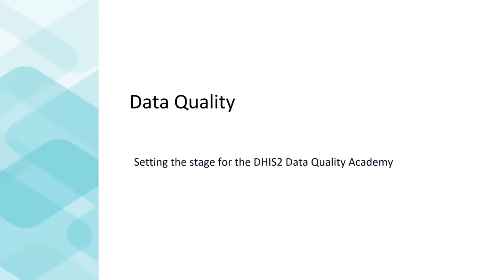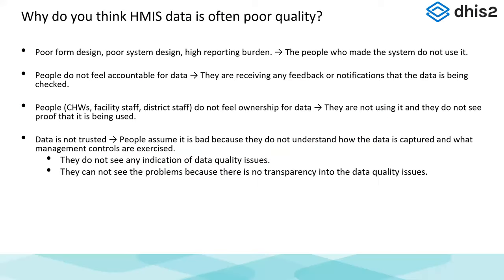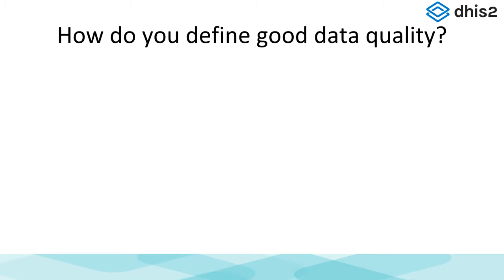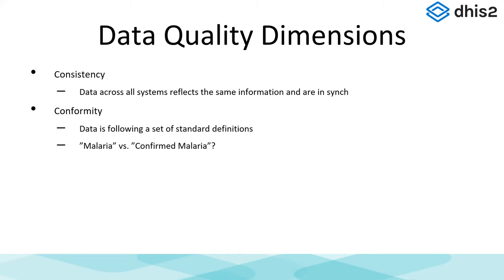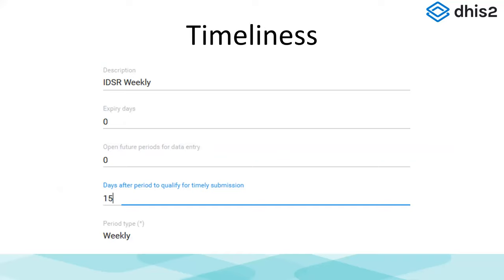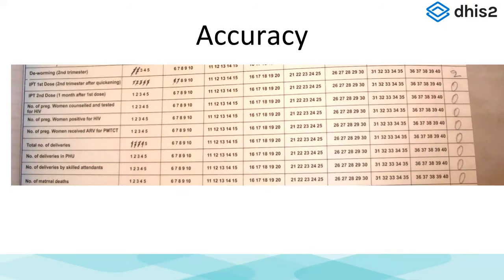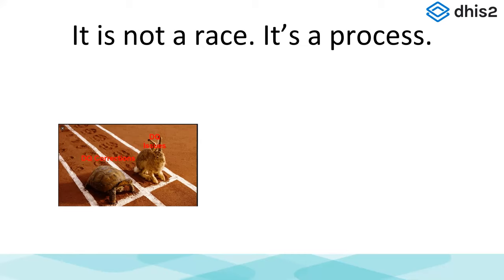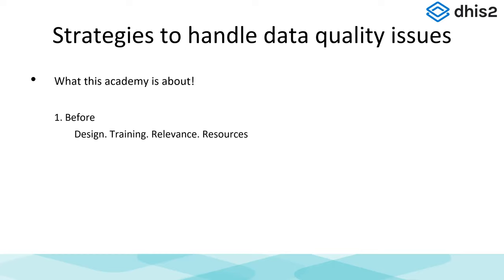1.1.1 - Data Quality Academy - Foundational Data Quality Concepts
0:55 - Data Quality: Definitions and relevance
8:00 - Data Quality Dimensions
18:28 - Common data quality issues and strategies
26:35 - A vicious cycle of data quality